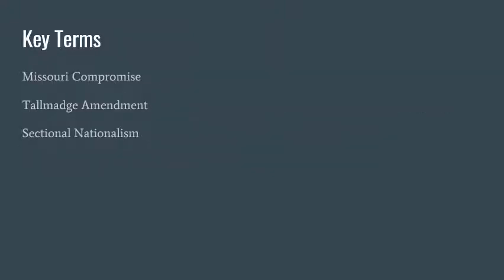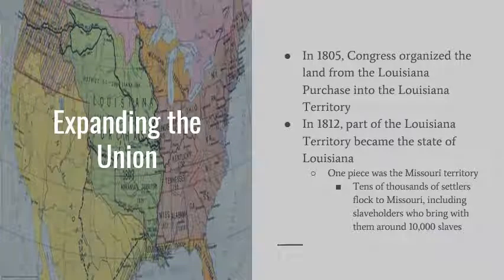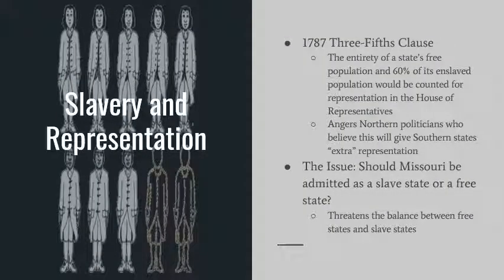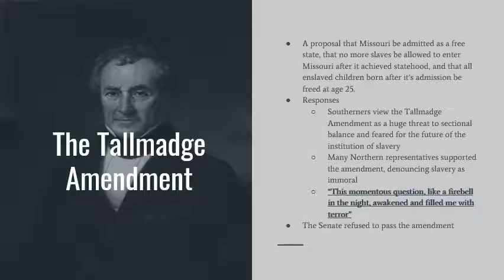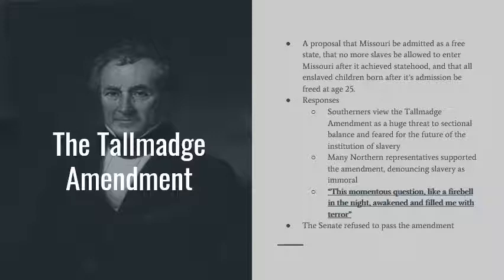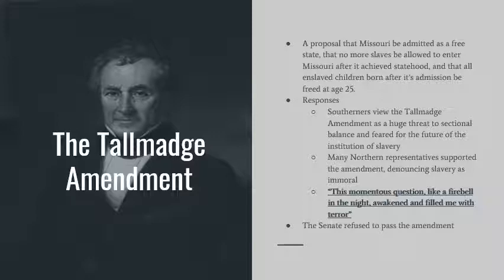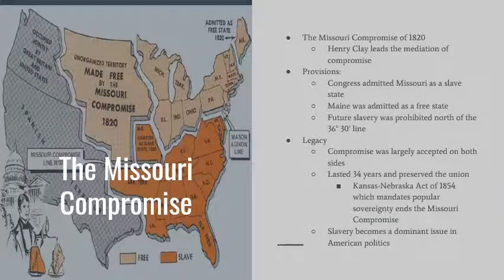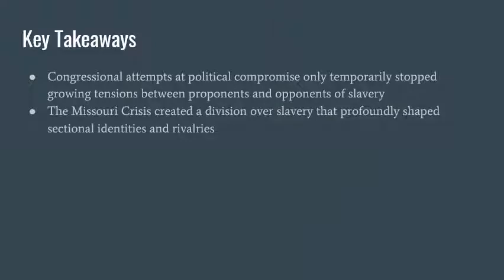The Missouri Compromise